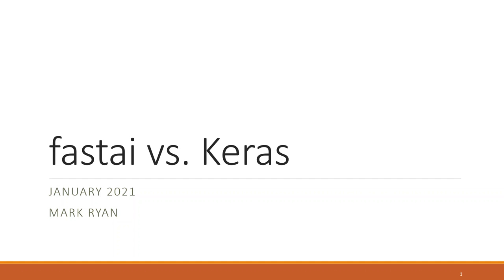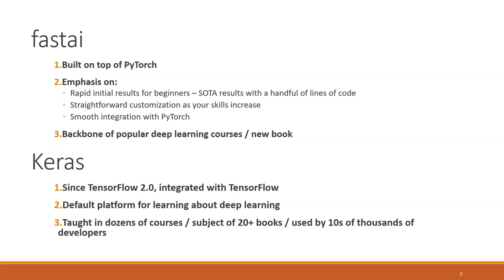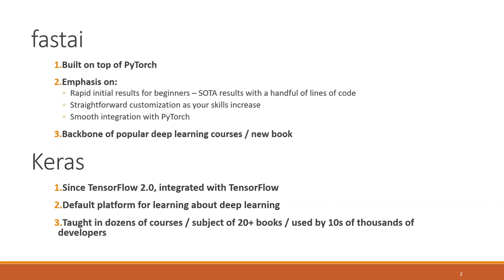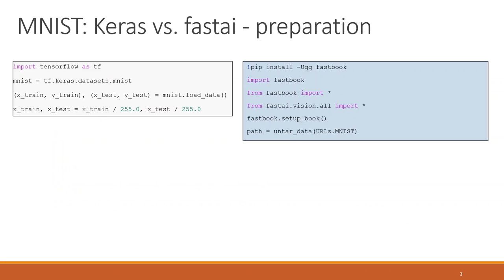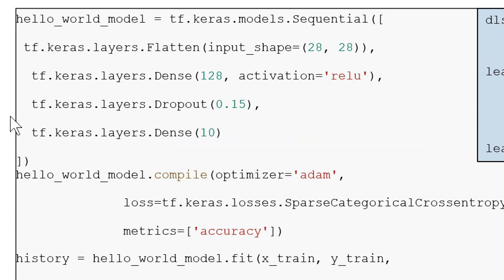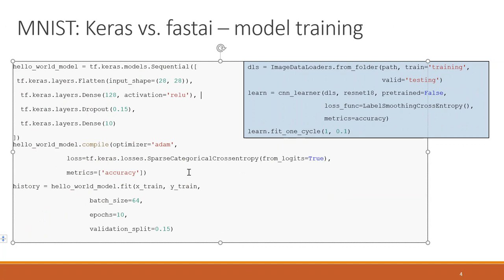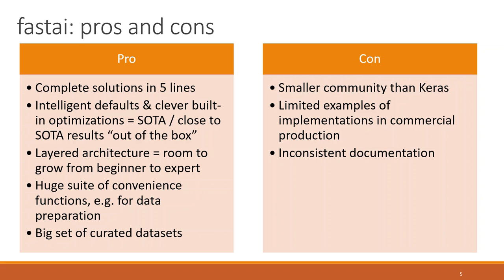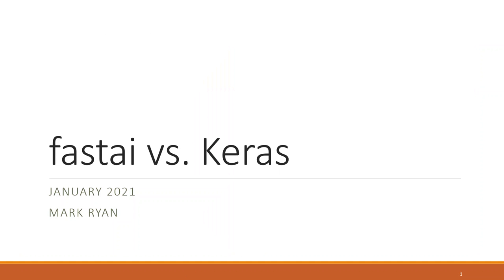fastai vs Keras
A quick comparison of the two high-level frameworks for deep learning: fastai and Keras

fastai book mentioned in the video